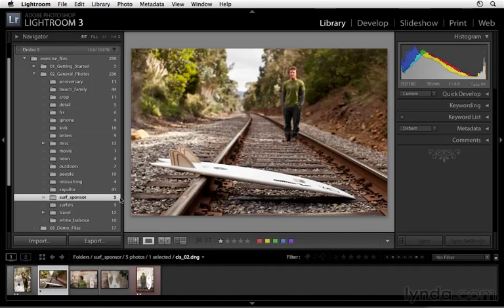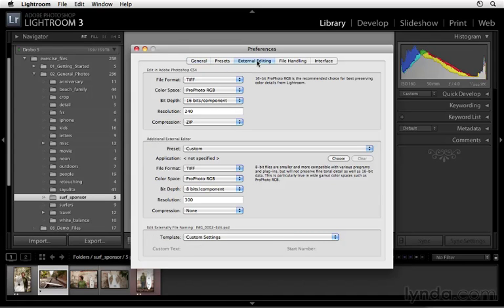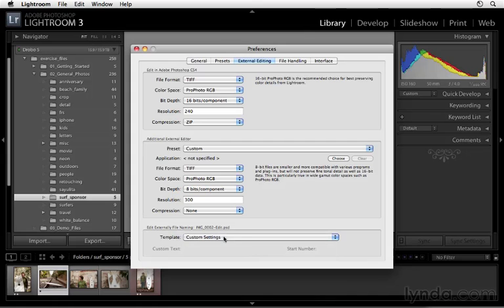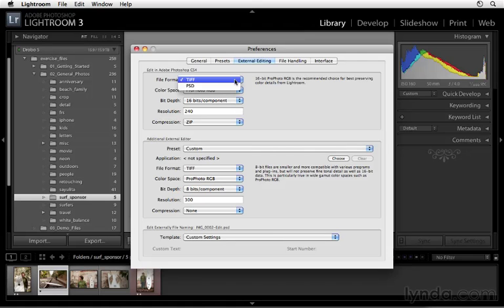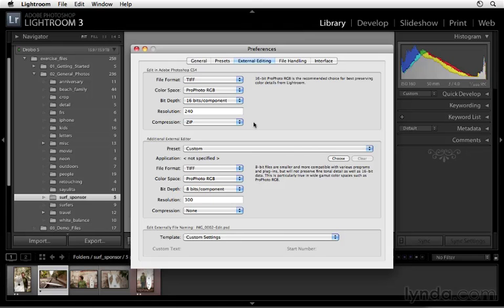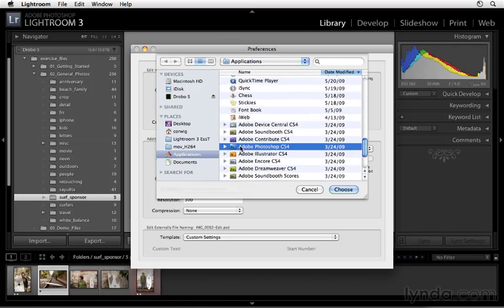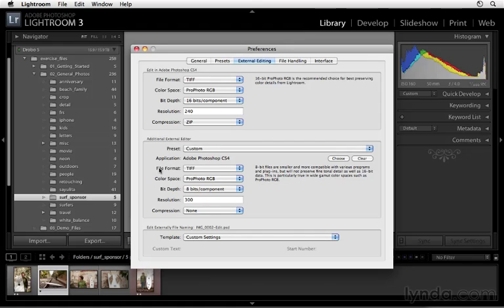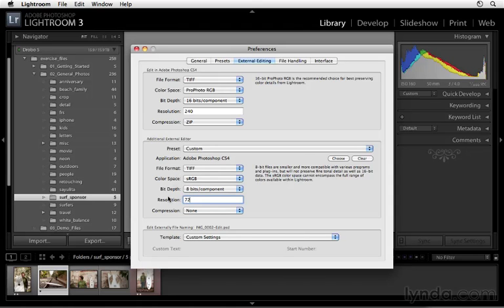Tutorial 64 - External Editing Preferences and Considerations